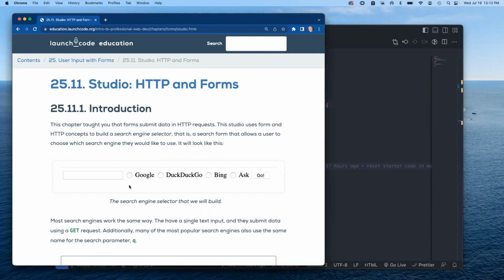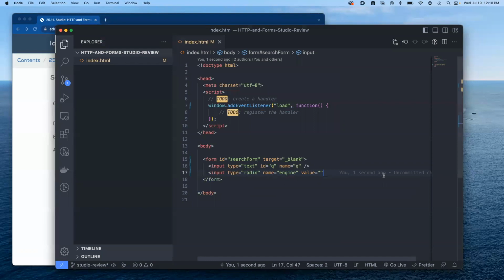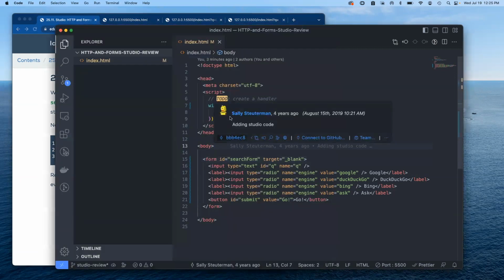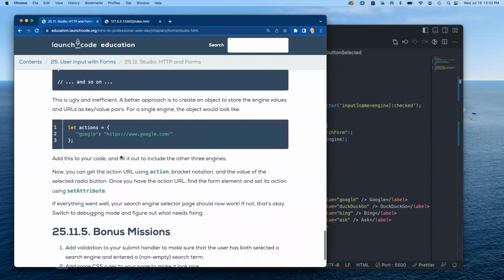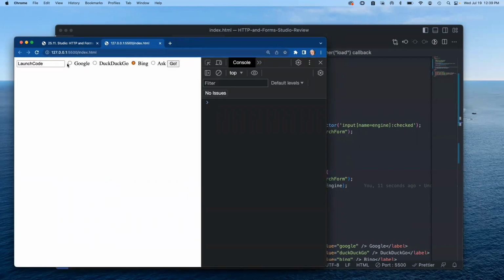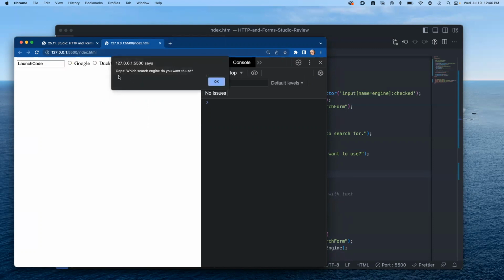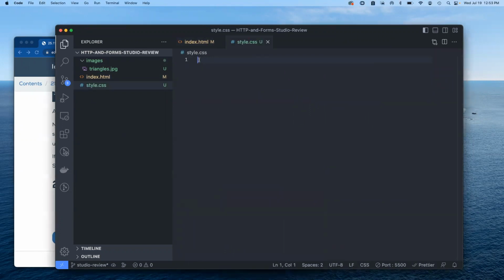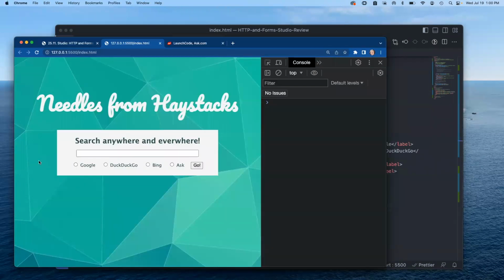Unit 1 Studio Review — Chapter 25 (HTTP & Forms)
This review covers the studio assignment in chapter 25.11.

Intro: (0:00)
Overview of Instructions: (0:08)
Create Form: (3:52)
Creating a Handler Function: (10:57)
Setting the Form Action: (17:03)
Bonus Mission 1: (26:47)
Bonus Mission 2: (38:36)